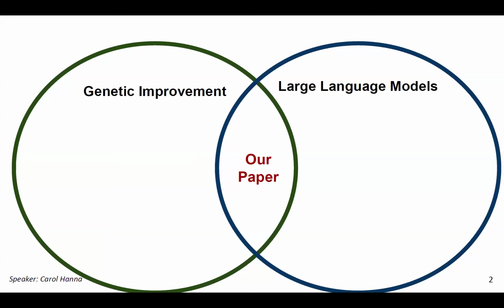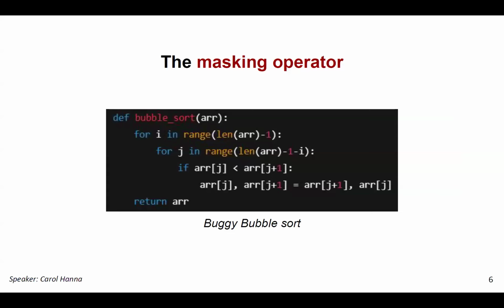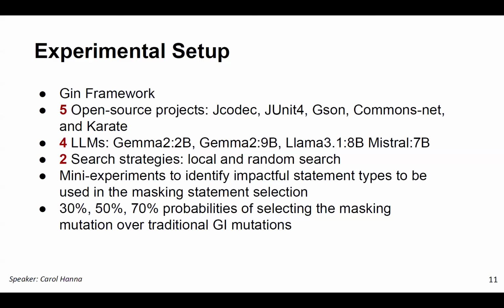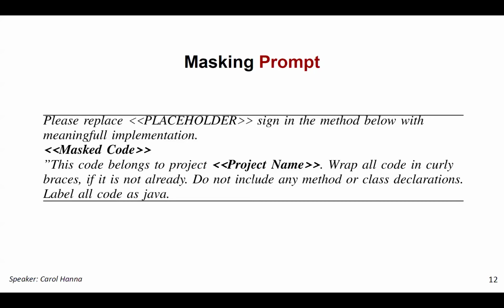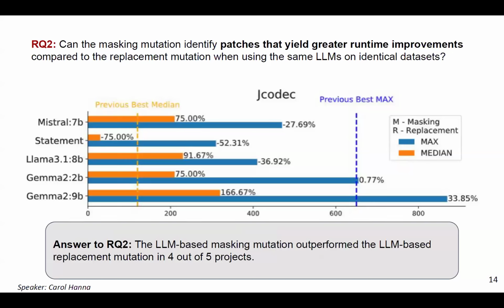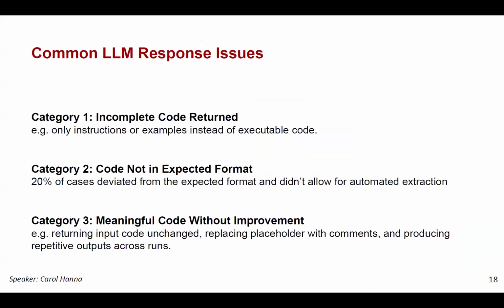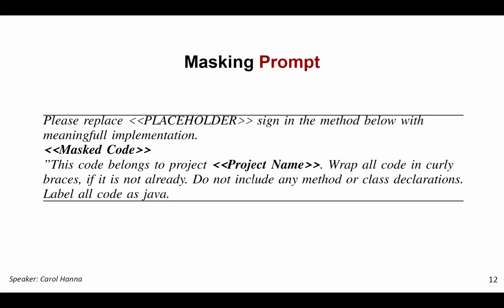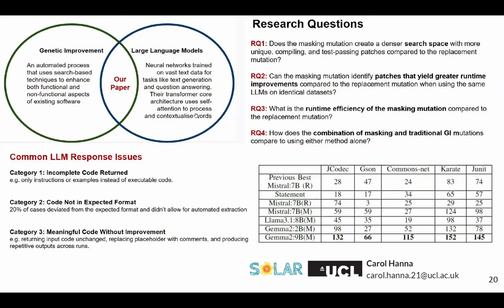Large Language Model based Code Completion is an Effective Genetic Improvement Mutation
Presented by Carol Hanna at the 14th International Workshop on Genetic Improvement at ICSE 2025.

Work by Jingyuan Wang, Carol Hanna, and Justyna Petke.